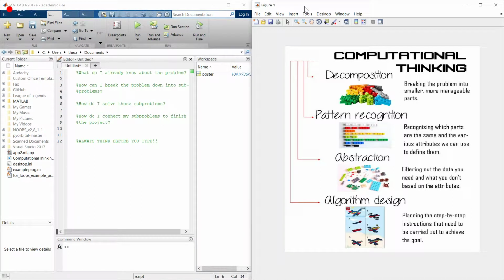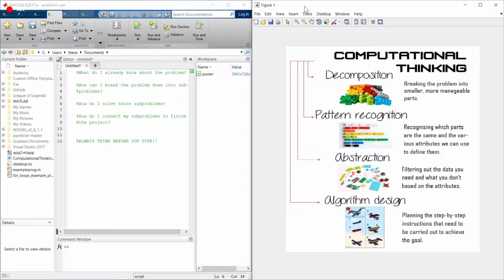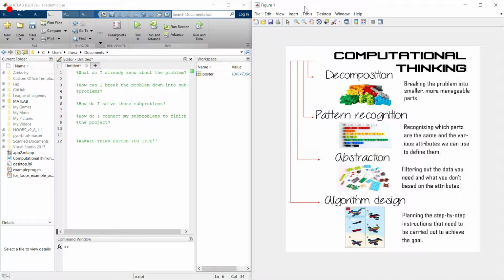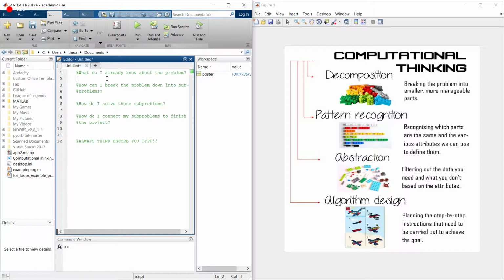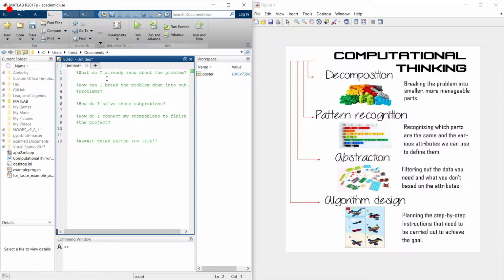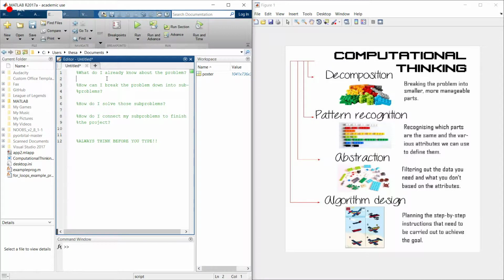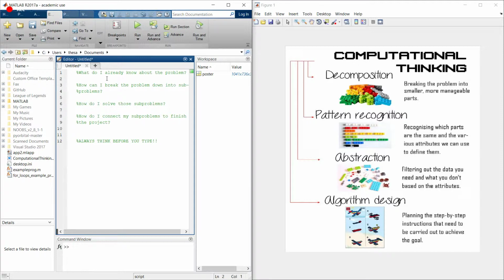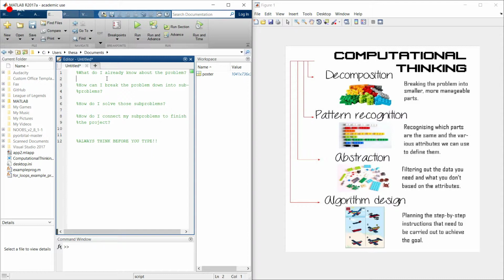The Computational Thinking Process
This video goes over the computational thinking process. How do programmers and computer scientists think? And how do they solve real world problems using computers?